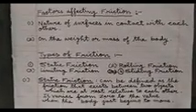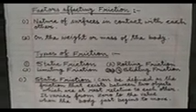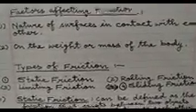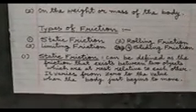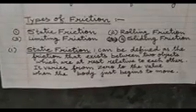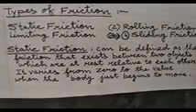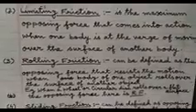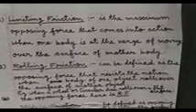LESSON - 12 TOPICS- FRICTION AND TYPES OF FRICTIONS